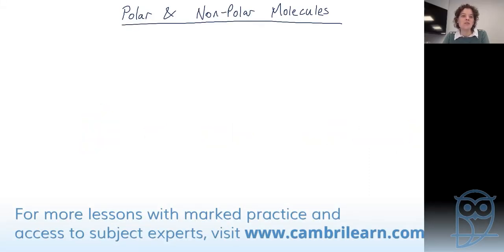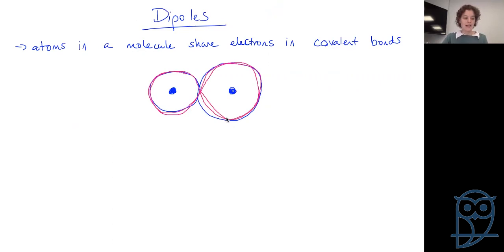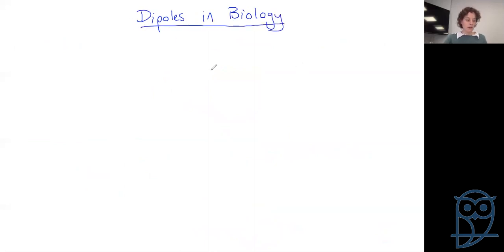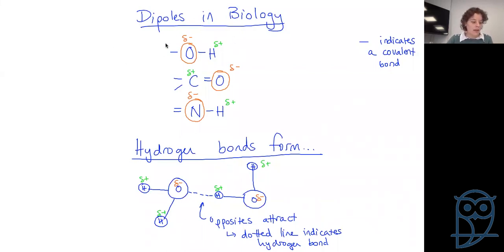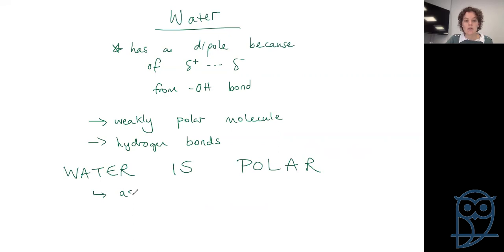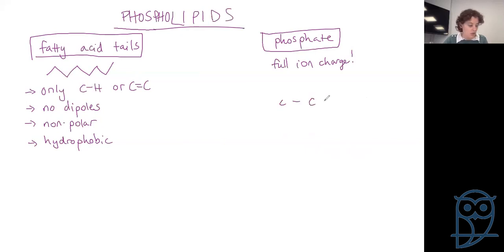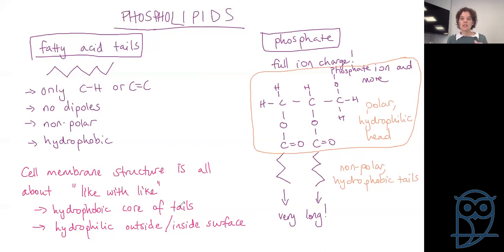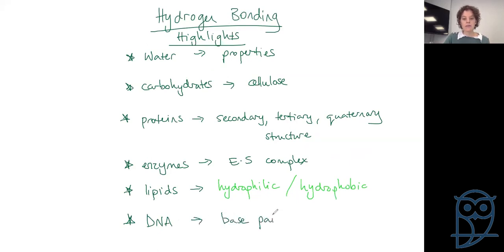Live Lesson: AS Biology - Polar and Non-Polar Molecules